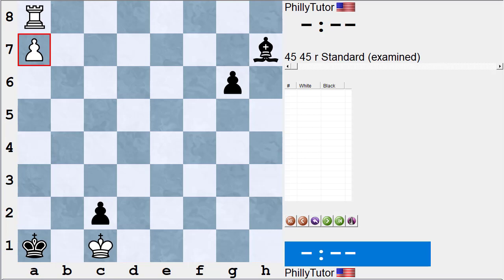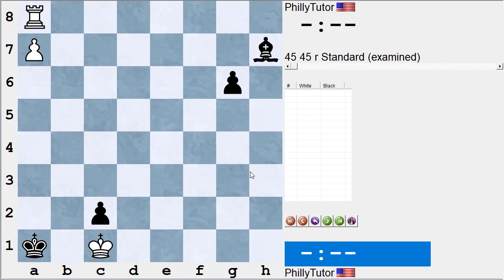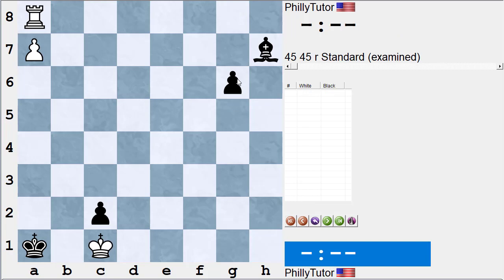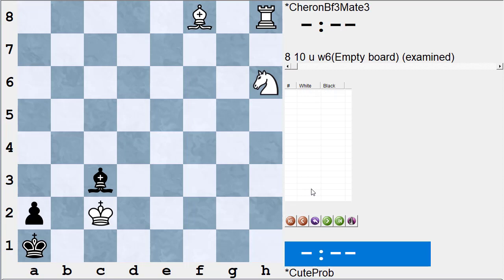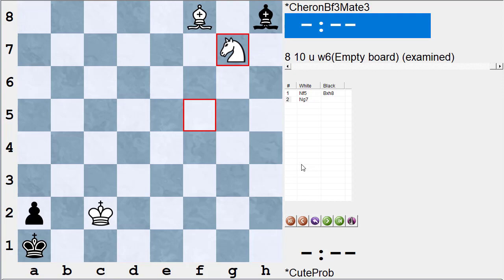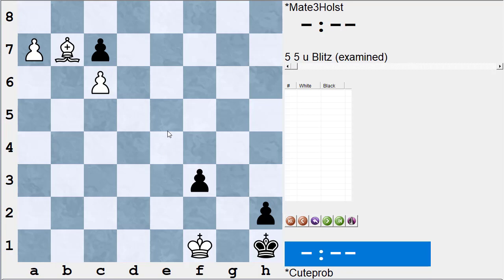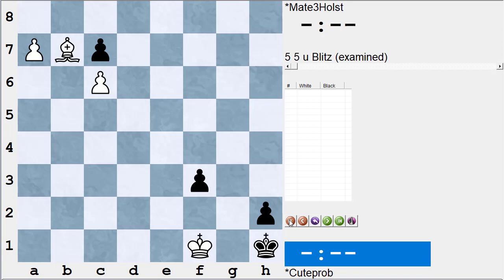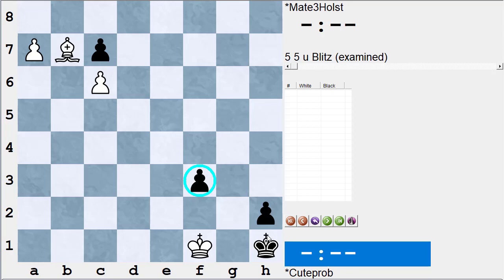Improve Your Chess: Three Clever "Mate in 3" Puzzles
NM Dan Heisman presents 3 mate-in-3 problems from Chernev's "The Bright Side of Chess" by Moller, Cheron, and Holst respectively. Dan goes thru the logic of how to solve each problem. If you want to solve the problems first before listening to Dan's explanation, simply pause the video and solve away! A re-recording of the previous video due to YouTube upload problems (same problems, slightly different explanations).

NM Dan Heisman has been a full-time chess instructor since 1996 and is the author of 12 chess books, the TV show "Q&A with Coach Heisman" on Chess.com and the radio show "Ask the Renaissance Man" on the Internet Chess Club. Radio personality Howard Stern was one of Dan's students. Dan tries to answer comments on YouTube but for a quicker, more comprehensive answer (or questions about lessons), contact Dan via email, skype, or phone via Dan's His Chess Tip of the Day is @danheisman on Twitter, which won the award for "Best Twitter Feed" in 2021 from the Chess Journalists of America.